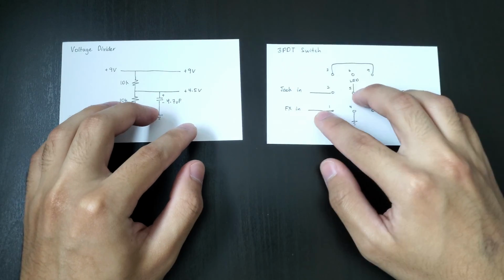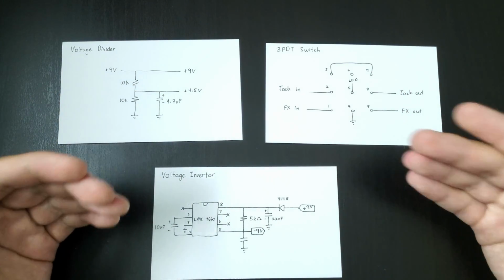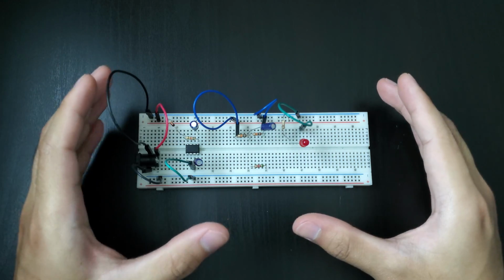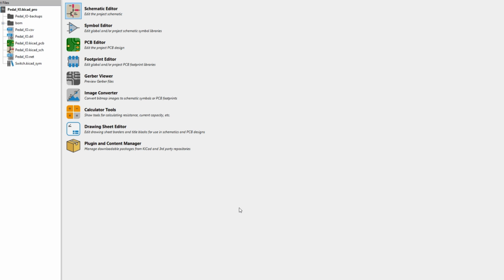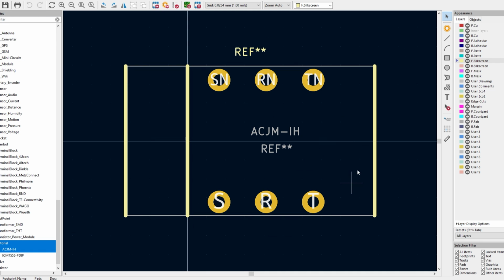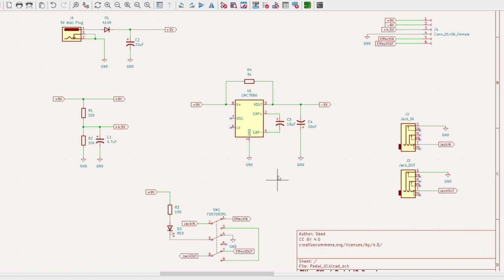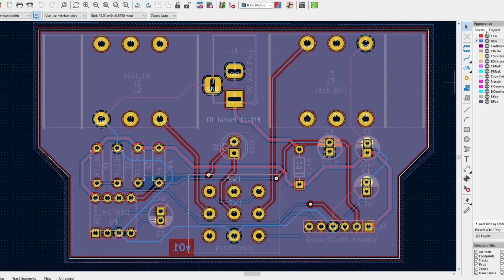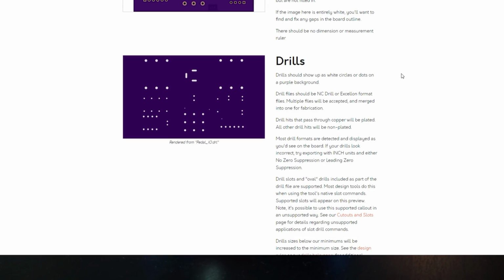How I built my first PCB | Effect Pedal Switchboard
I wanted to share how I made this PCB. I will use it to help me in prototyping guitar effects circuits. I made this in KiCAD and sent the design to OSHPark.